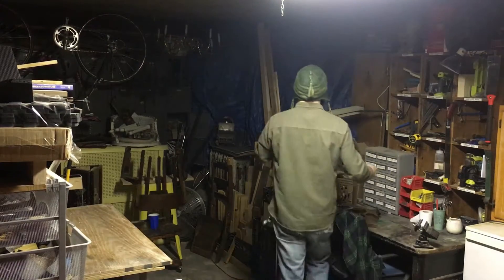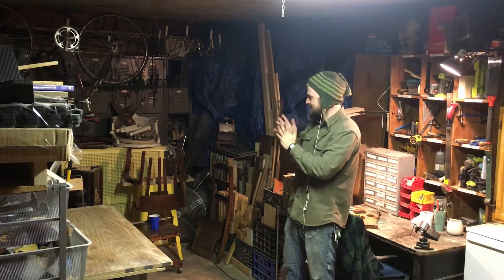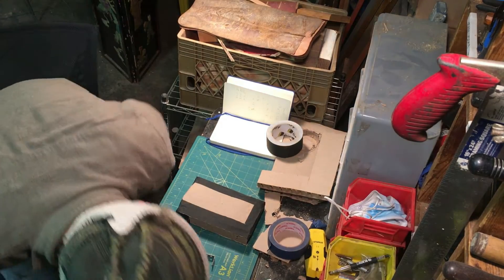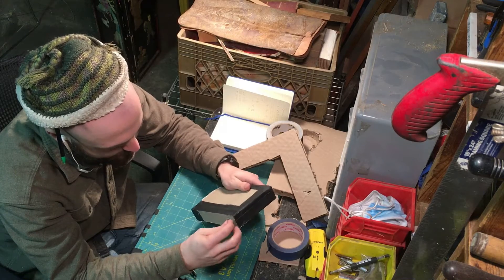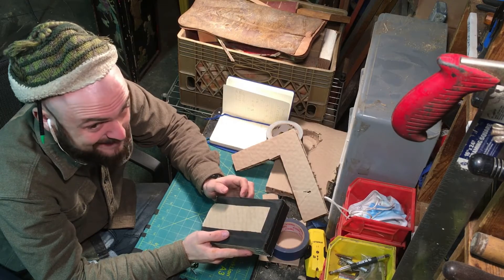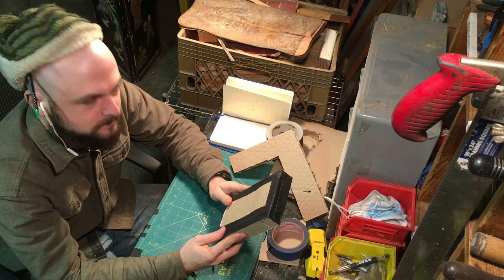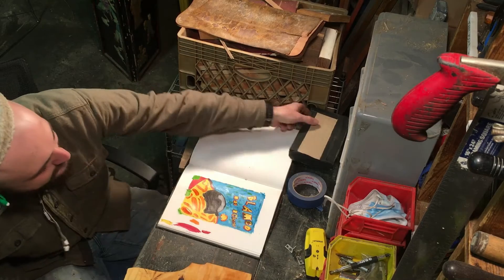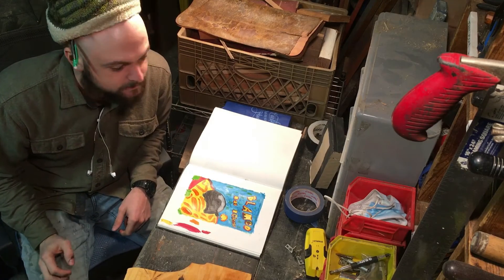Day six, Props and Chairs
Two chair fixes go surprisingly well! And a dive into a little bit of prop work and paint a Blamco box from the Fallout series.